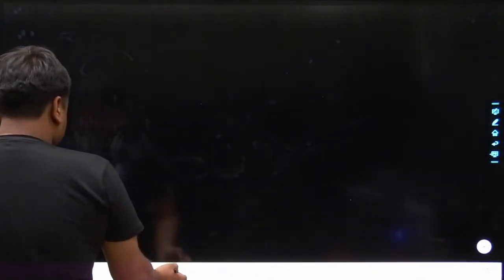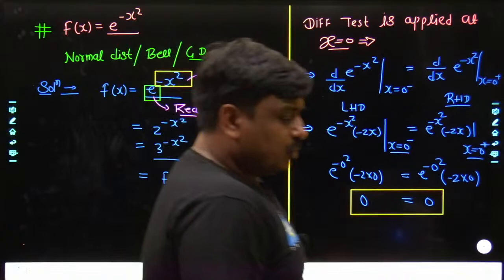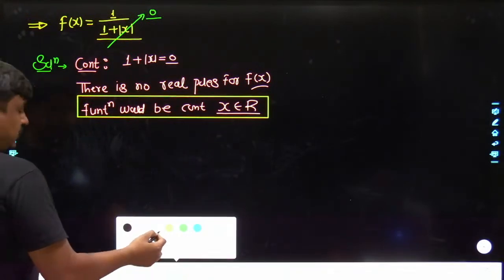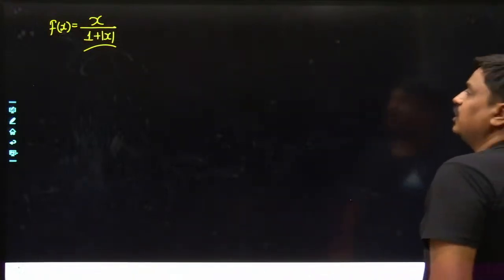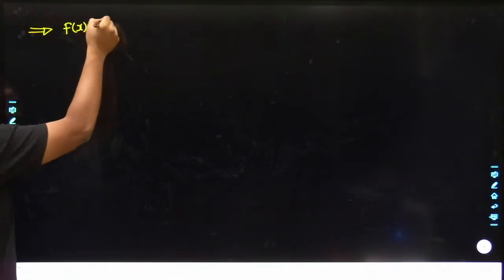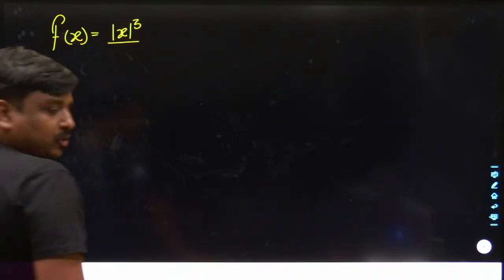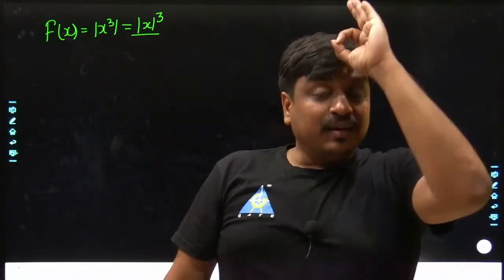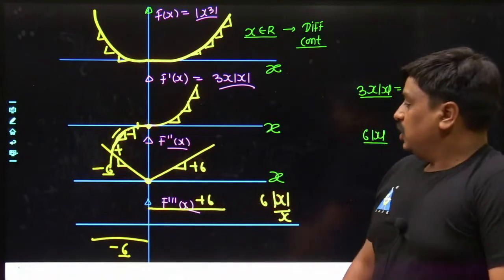#19 | Basic Curve - 19 | Learn from Basic | Engineering Maths By Sonal sir | All Branch | GATE 22